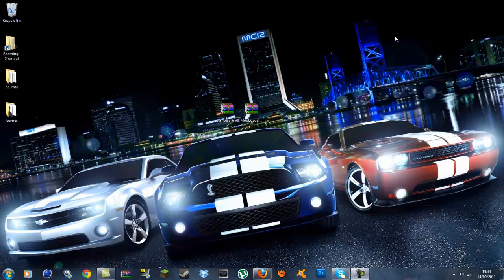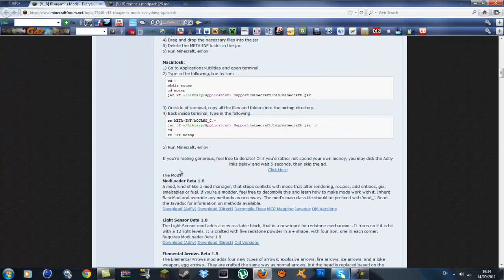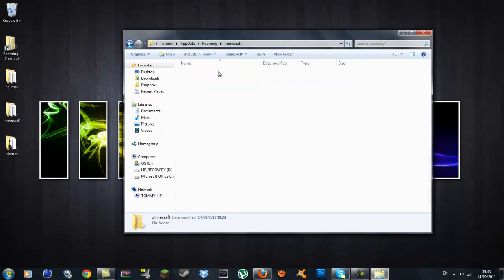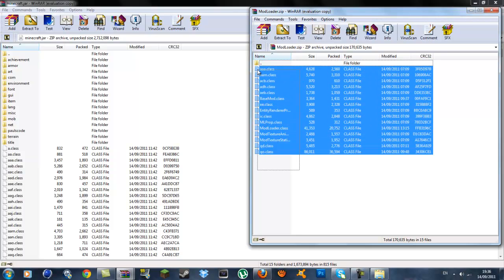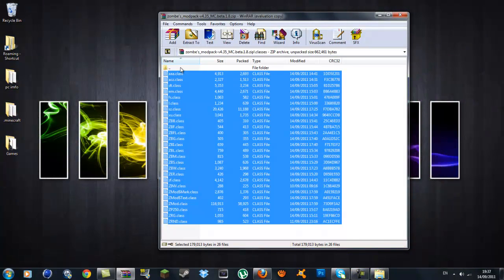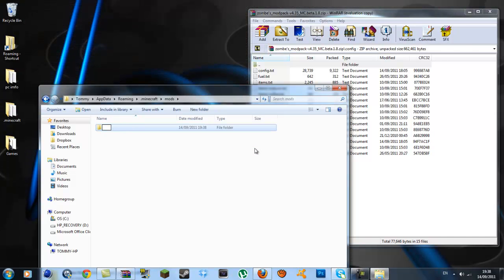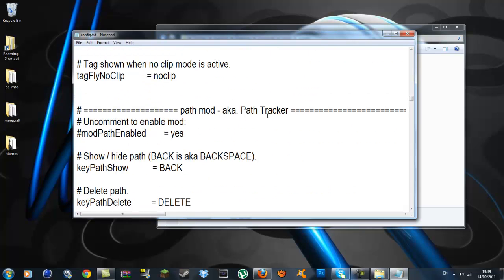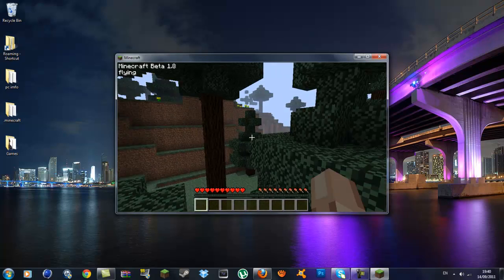How to Install The Zombe Fly Mod for Minecraft Beta 1.8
In this video i will be showing you How to Install The Zombe Fly Mod for Minecraft Beta 1.8.As you already know Minecraft Updated on 14th of september and Mods are still getting updated .This Mod is most common for its flying mod within this Zombe Mod Pack.I hope this helps if it does leave a like .